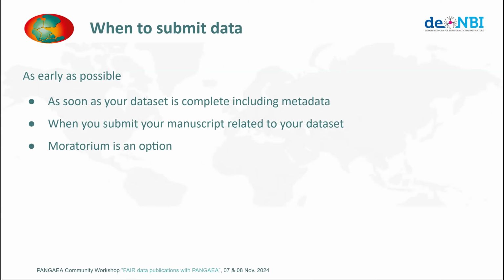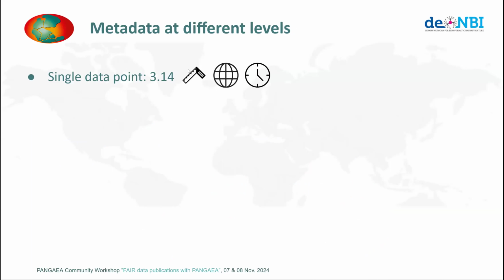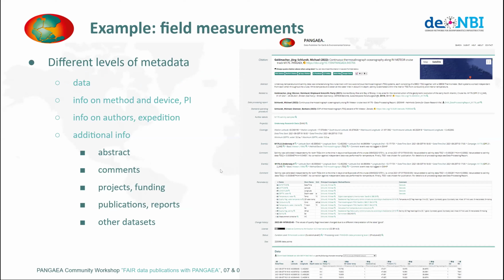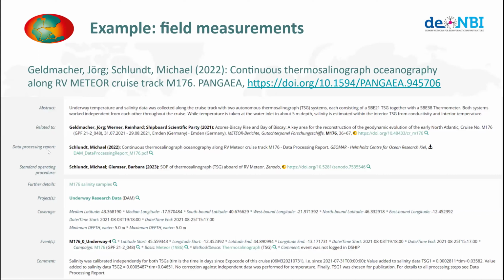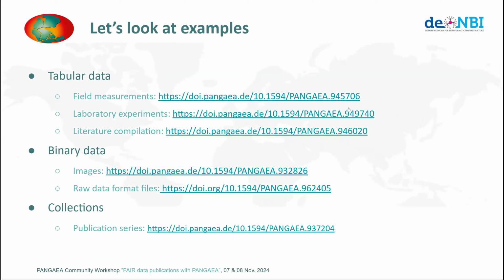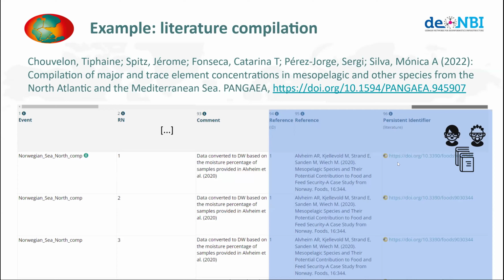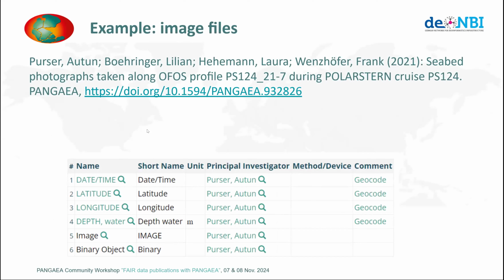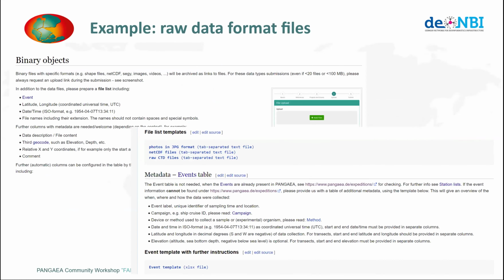CWS 24/11 - Best practices and data types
This is part 5 of the 6 recordings of the November 2024 edition of the PANGAEA Data publisher for Earth and Environmental sciences Community Workshop Series entitled “FAIR Data Publishing with PANGAEA”, held on November 07-08, 2024.

In this chapter we present best practices for data submission to PANGAEA, illustrated by a number of typical data types that are accepted for publication. These include two-dimensional tabular data from field and laboratory experiments, PANGAEA's specialty, as well as examples of "binary" data that we archive, representative of a range of file formats such as images, videos, raw data formats (e.g. from instrumentation), netCDF, shape files, and more.

Unfortunately, we had to skip the data collections part at the end of this talk due to time constraints. You can find this part in the 23/11 recordings.